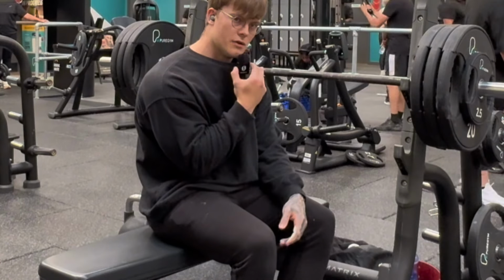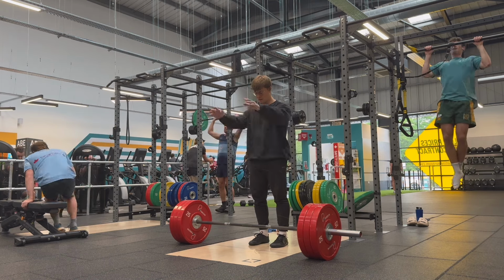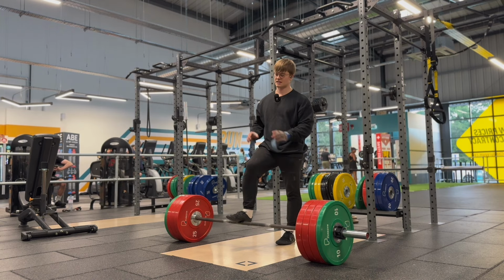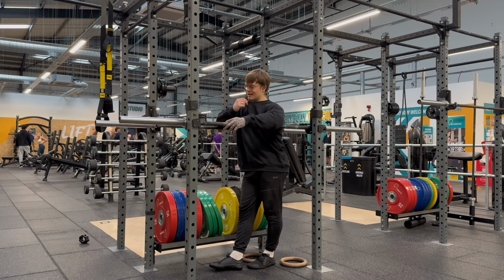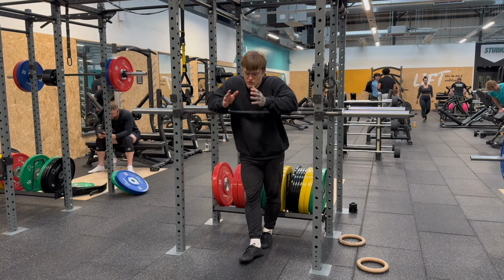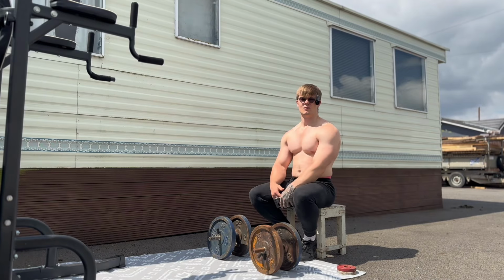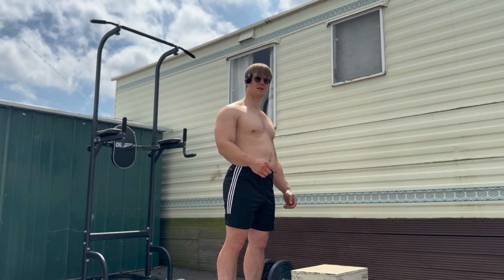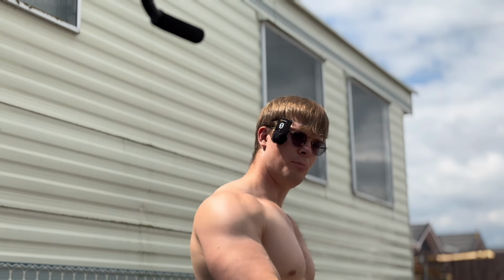Deload & Reload - Paused Deadlifts, Home Gym Arm Workout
My home gym needs a serious upgrade.